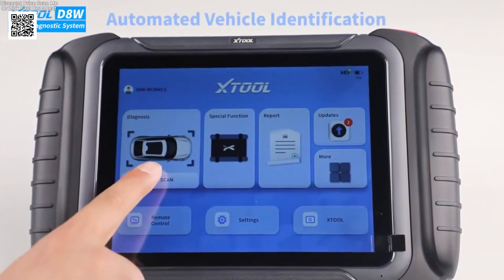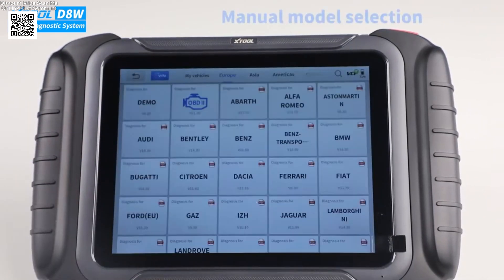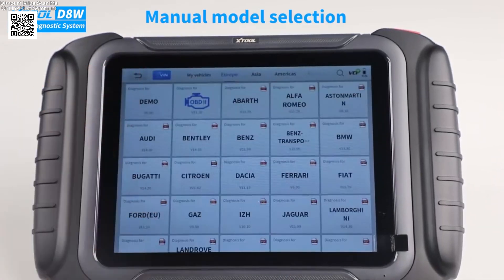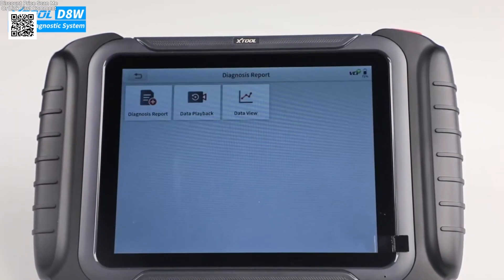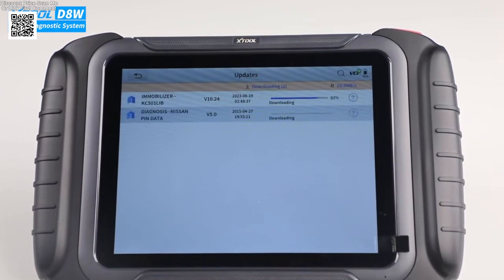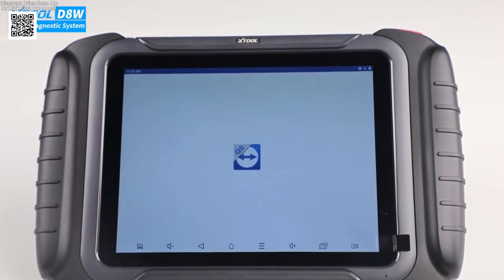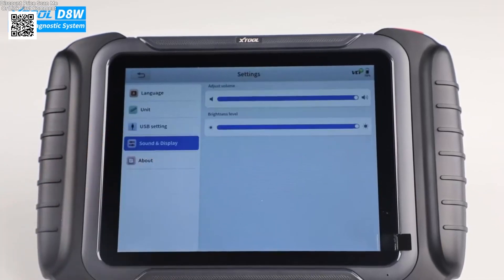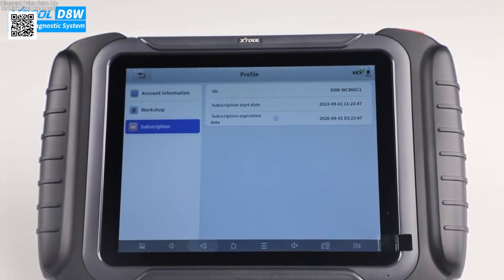XTOOL D8W BT Diagnostic Tool Review | ECU Coding, Bidirectional Scan, Review Aliexpress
Discover the powerful XTOOL D8W Bluetooth Diagnostic Tool from Aliexpress! This 2025 advanced automotive scanner offers OE-level diagnostics, ECU coding, VAG guided functions, and full bi-directional controls. With intelligent topology mapping, pre/post scan, 38+ special functions, and Diagnostic Report 2.0, it's perfect for mechanics, car repair shops, and enthusiasts. Learn how this tool can revolutionize your diagnostics with fast, clear, and reliable results.
✅ ECU Coding
✅ Key Programming
✅ CANFD & DOIP Supported
✅ OE-Level All-System Scan
✅ Intelligent Topology Mapping
✅ Pre & Post-Scan Reports
✅ Active Tests (Fuel Pump, Fan, EVAP...)
✅ USB Report Export with Logo